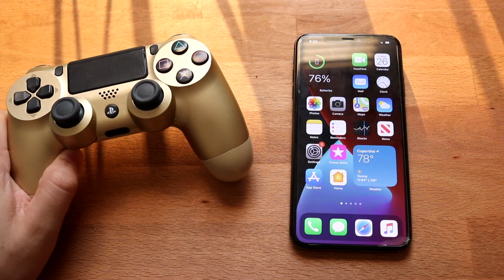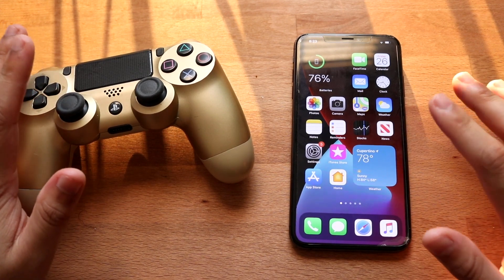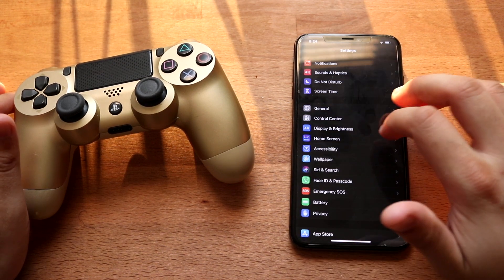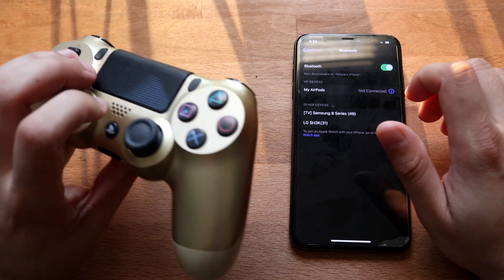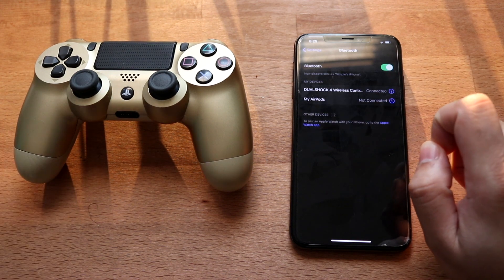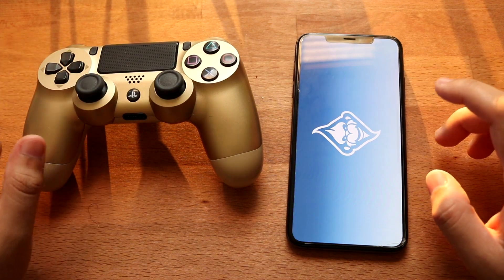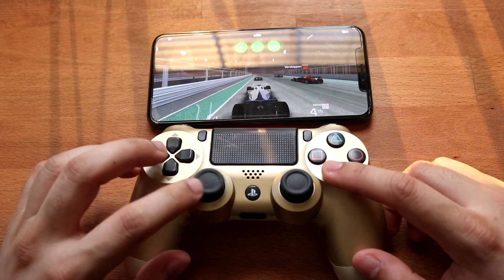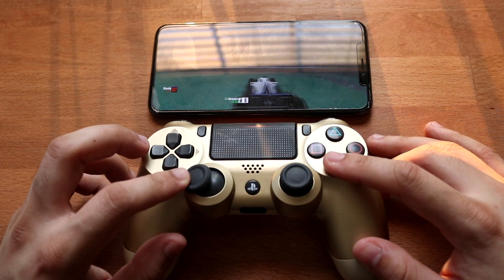How To Connect PS4 Controller To Your iPhone / iPad! (iOS 14)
Here is exactly how to connect your Playstation 4 controller to any iPhone or iPad that is supported with iOS 14!